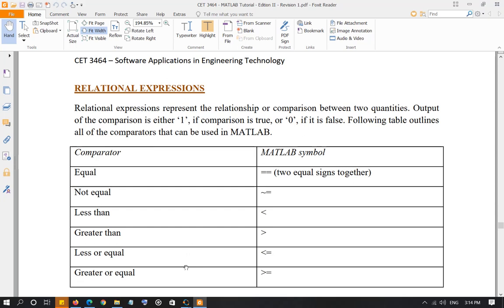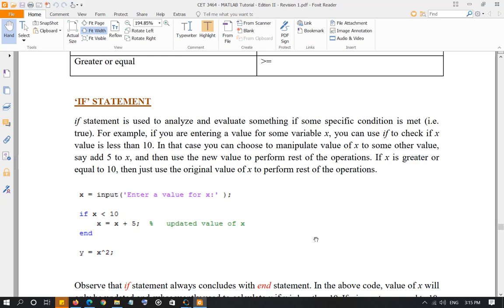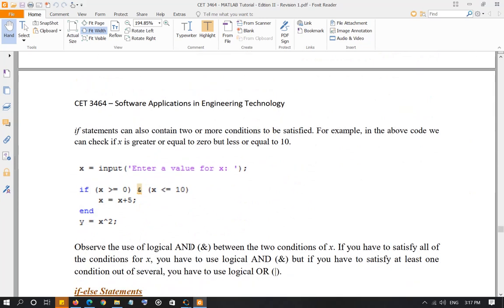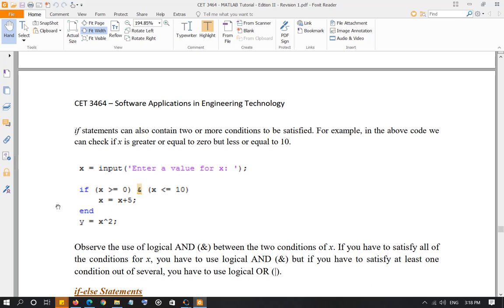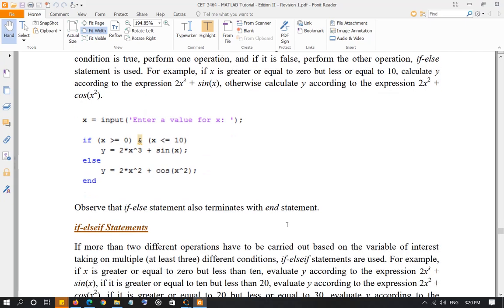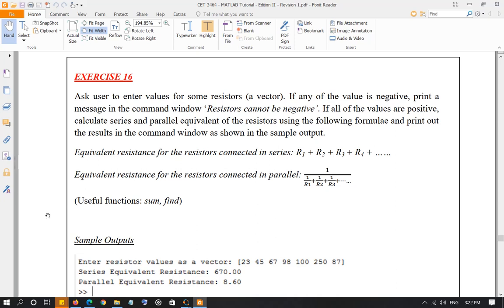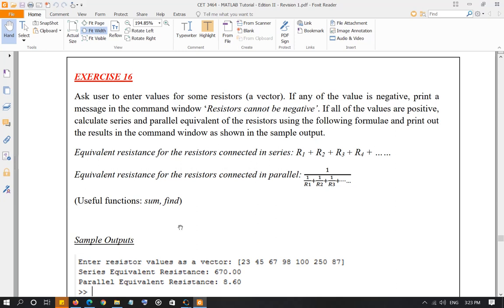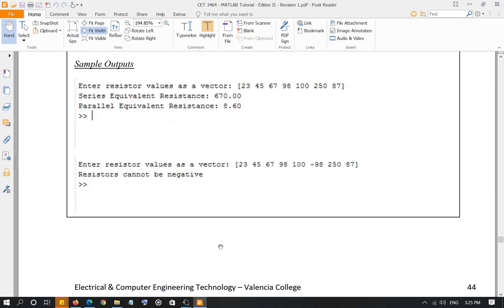MATLAB - 10 - IF-Else Statement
This video is specifically for CET3464C - Software Applications in Engineering Technology, a course offered as part of BS Electrical and Computer Engineering technology program at Valencia College, Orlando, FL.

If-Else statements in MATLAB are discussed in this video along with the exercises from the MATLAB tutorial.